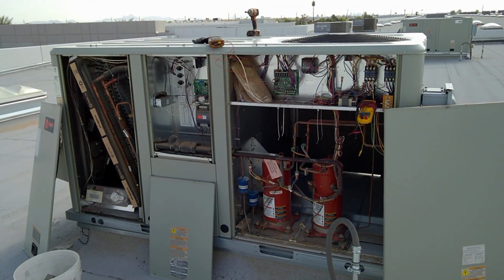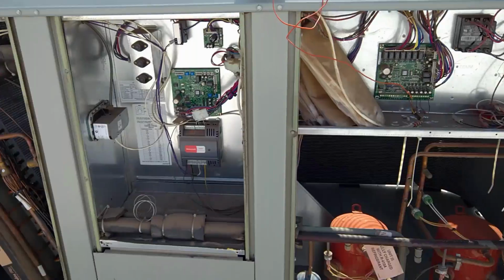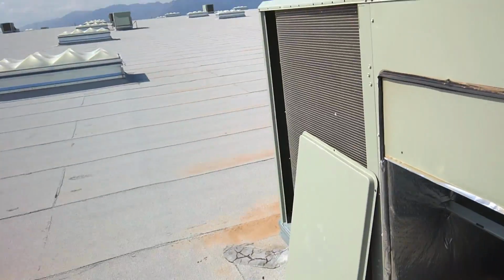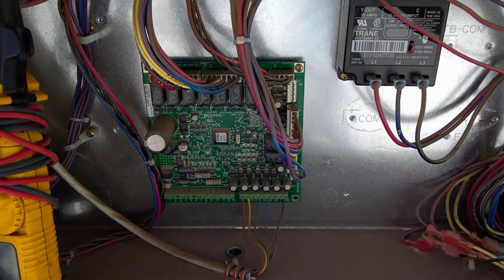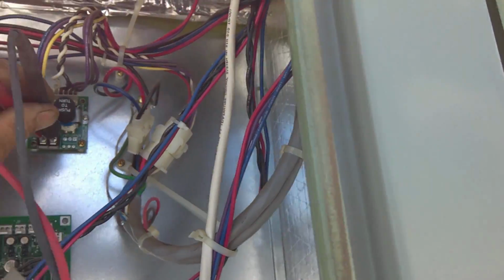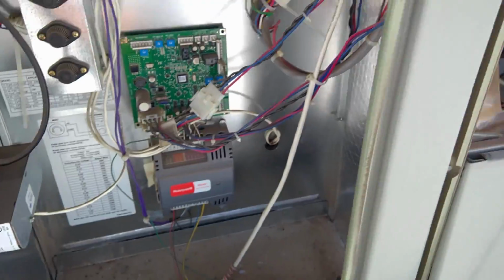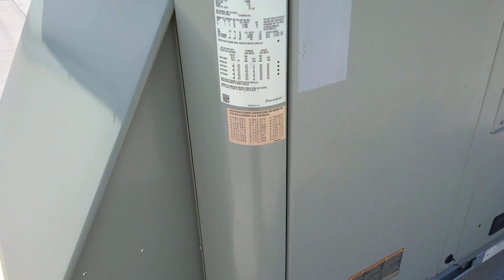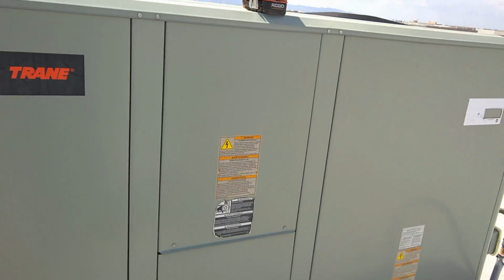Goodman Commercial units CAN NOT COMPETE with Trane commercial units!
This is a response video for some of the insane Goodman fan boys like that Freedom by Faith guy who are quite delusional.

I made a few videos clips here over the course of a few days then finally got around to editing them into this video.

Note: Goodman has it's place. If you sell it as another affordable option, fine. That is legit.
But to tell people that it is equivalent to high end residential and/or commercial equipment like Trane is ignorance (or possibly an all out deliberate lie to deceive).
There is a difference. And the experienced and/or honest technicians know better.